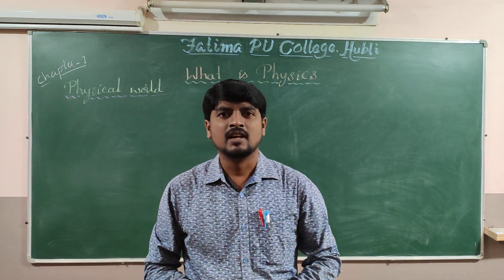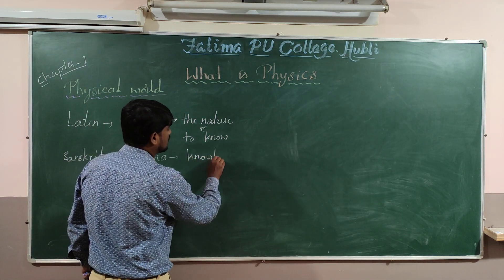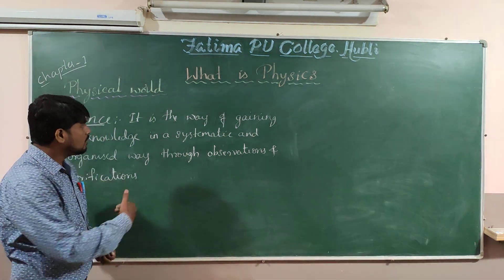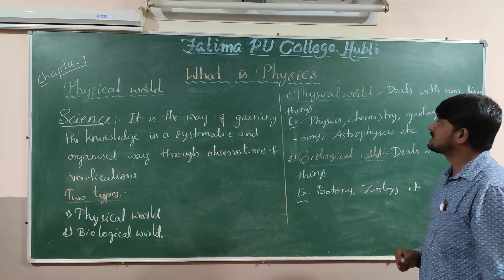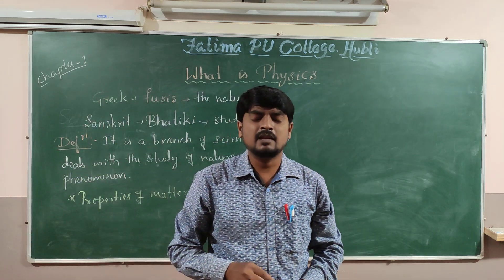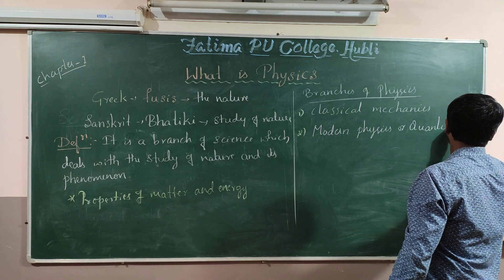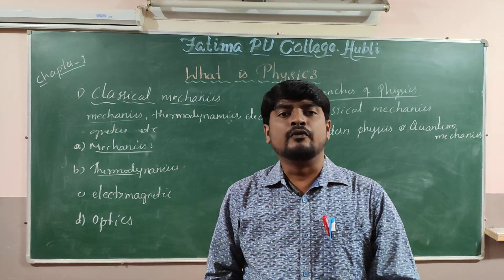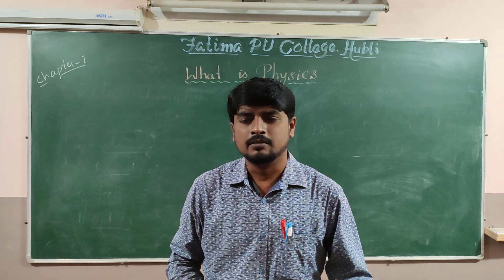Physical world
Introduction class